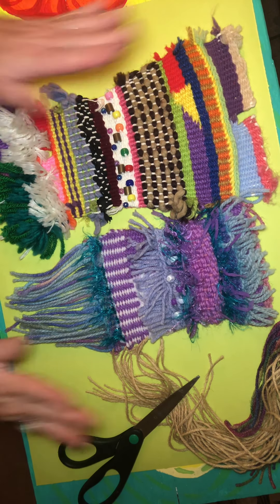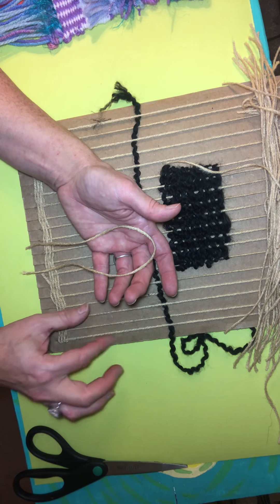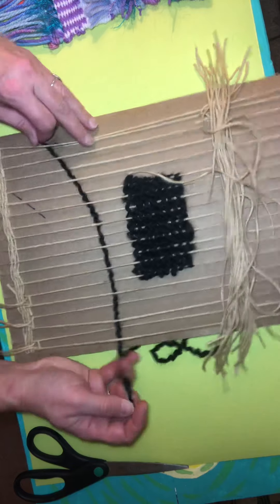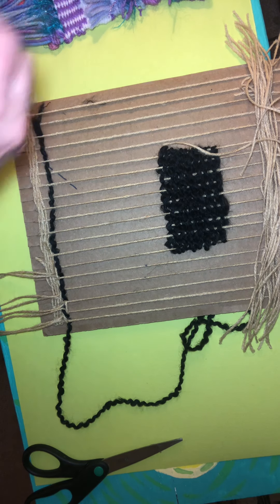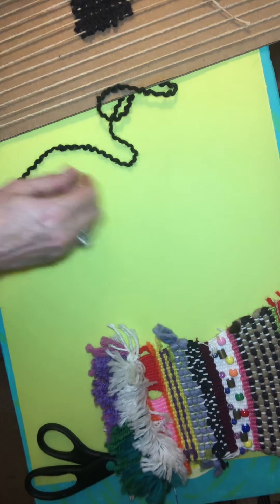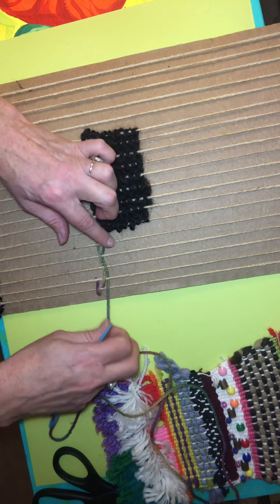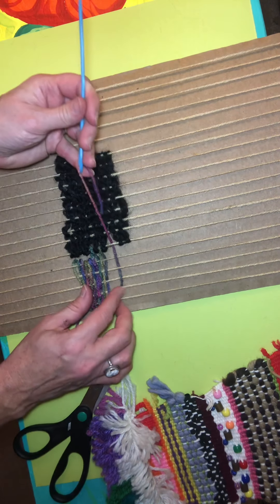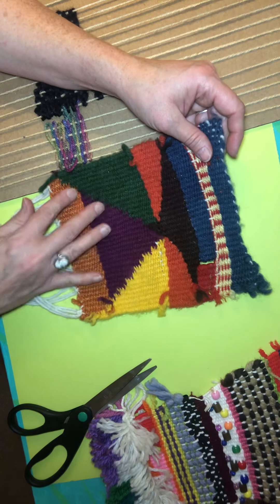Weaving techniques: rya, interlocking, slits and dovetail